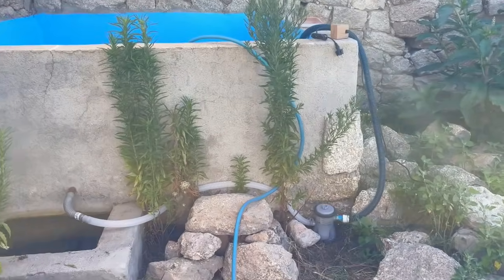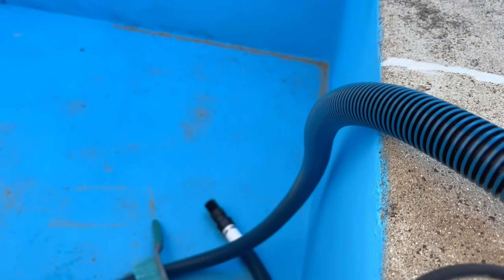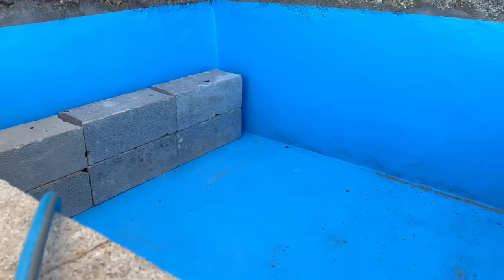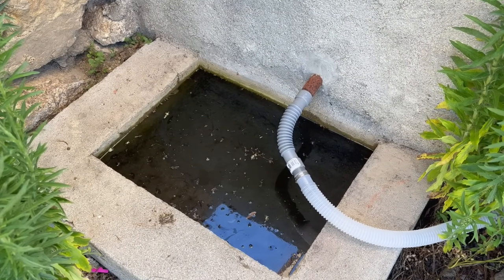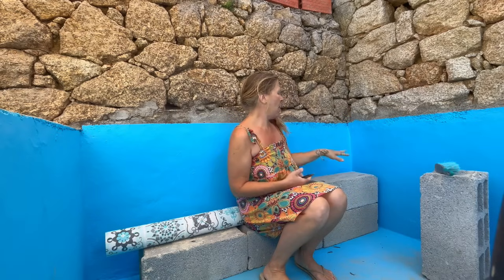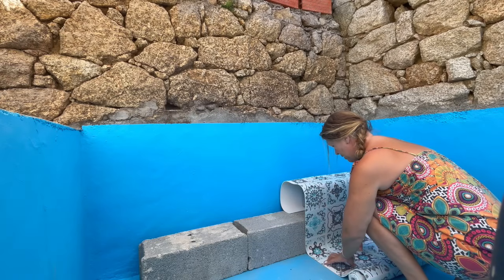PLUNGE POOL IS READY - Stone House Renovation Portugal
To improve your mental wellbeing, try Aura today for free.

Thank you for being here and please do give the video a LIKE and if you can possibly bear to watch the adverts a little as it really helps to support my channel so that I can continue to share my experiences. I thank you for your support, it is so important to me.

If you're an environmentally friendly brand looking to work with me please reach out.